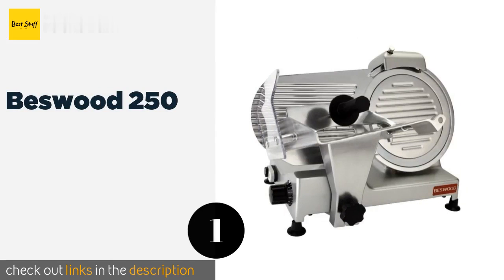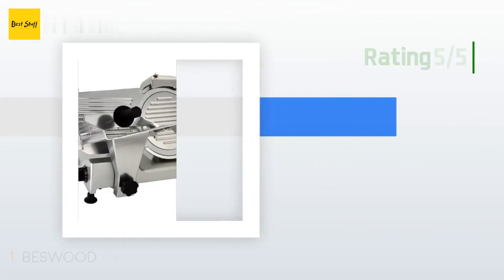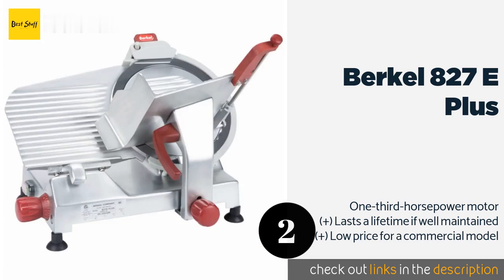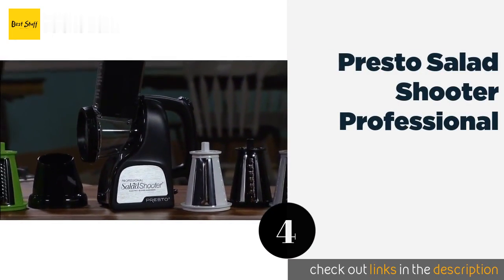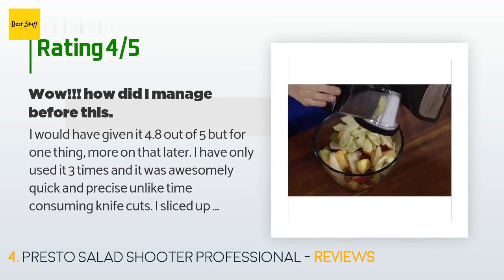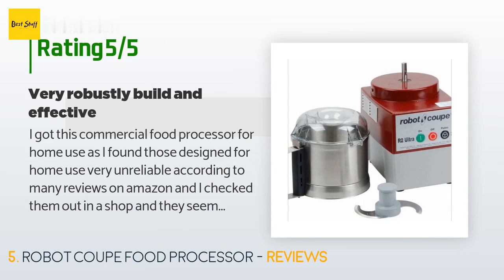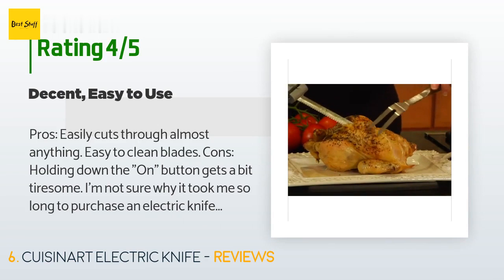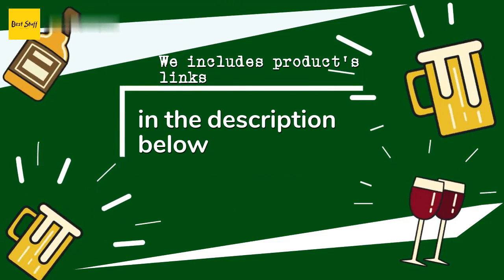🌵6 Best Electric Food Slicers 2020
1 - Beswood 250:
✅ Amazon US
🌏 Amazon International

2 - Berkel 827 E Plus:
✅ Amazon US
🌏 Amazon International

3 - Kitchen Ware Station Ms 10 Nt:
✅ Amazon US
🌏 Amazon International

4 - Presto Salad Shooter Professional:
✅ Amazon US
🌏 Amazon International

5 - Robot Coupe Food Processor:
✅ Amazon US
🌏 Amazon International

6 - Cuisinart Electric Knife:
✅ Amazon US
🌏 Amazon International